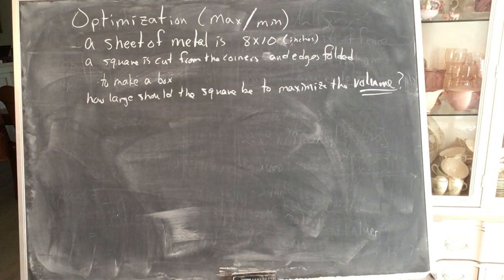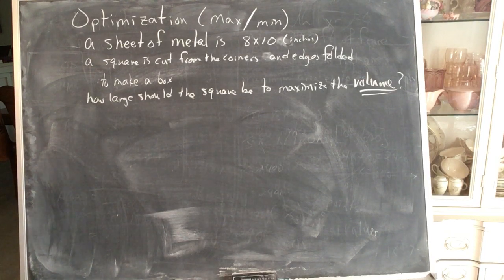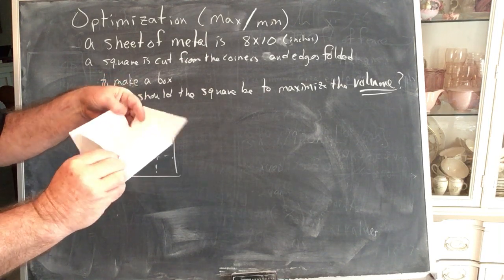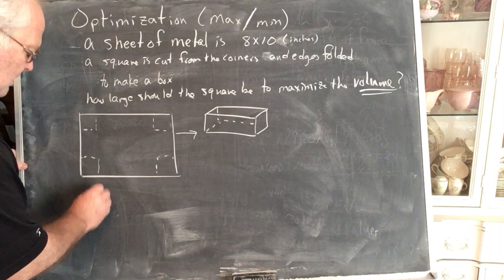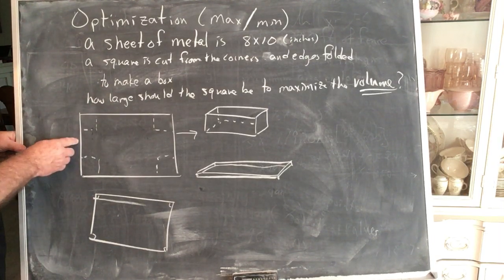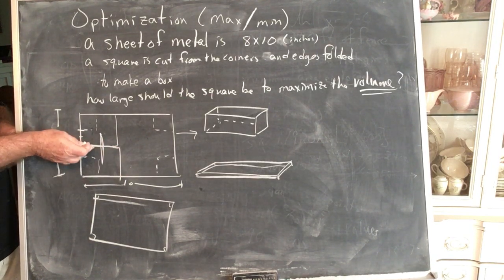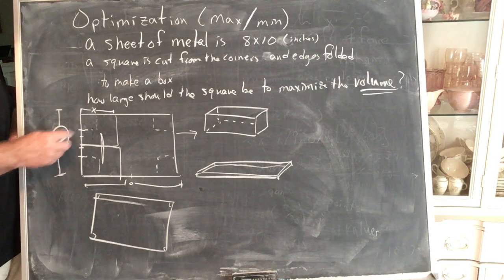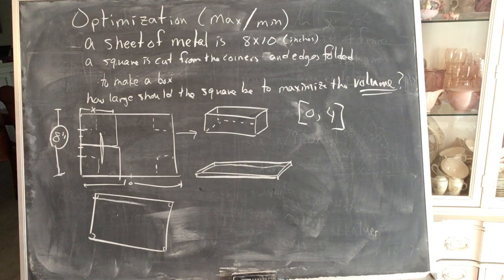Calc I Optimization III